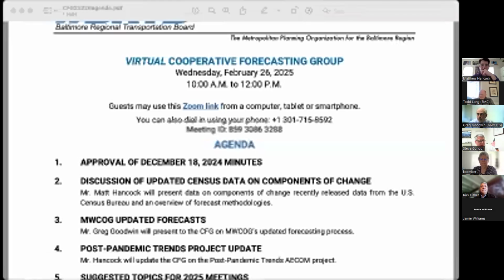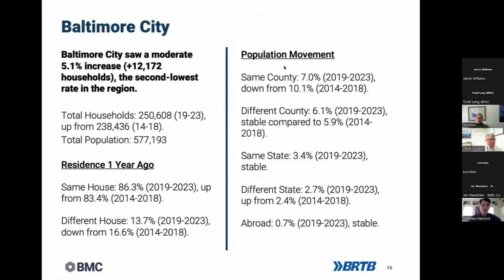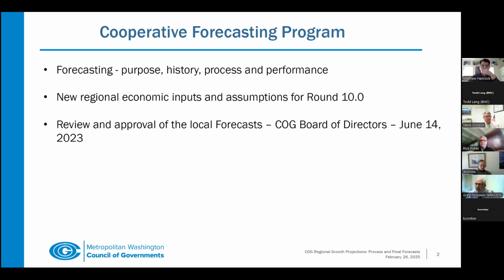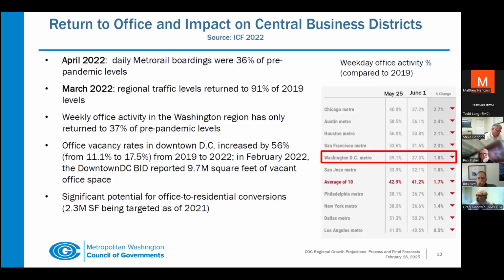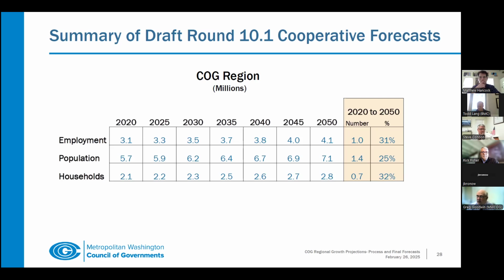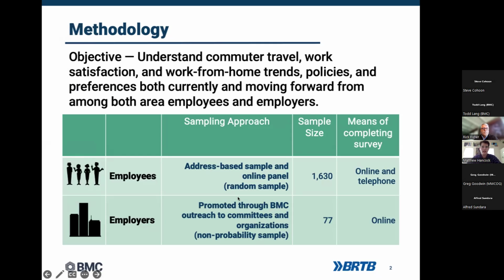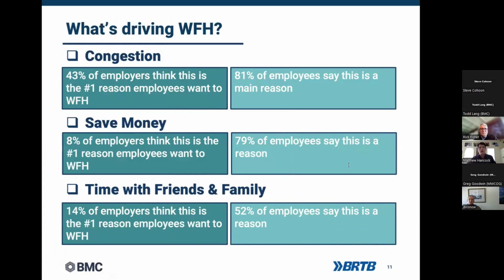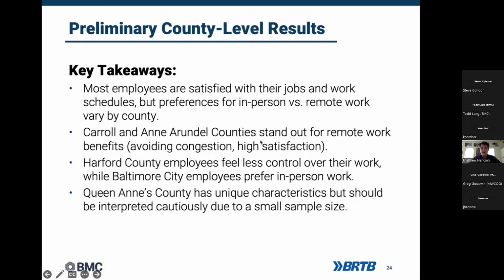CFG Meeting February 26, 2025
The BRSS met on February 26, 2025.